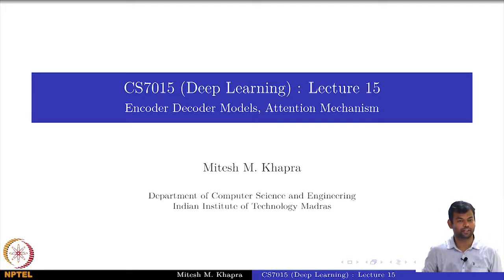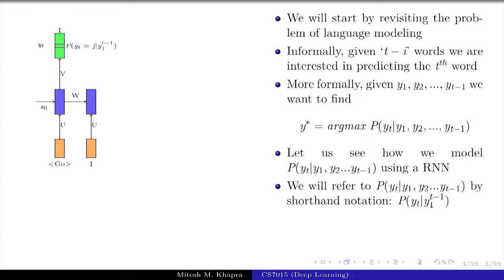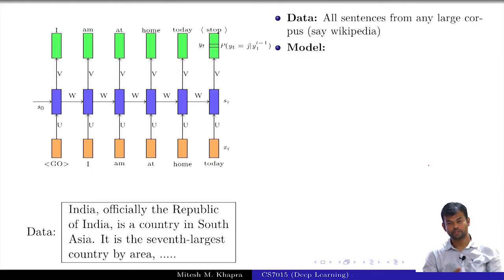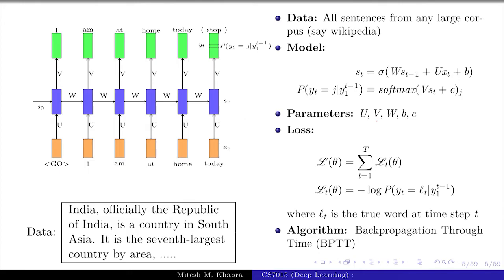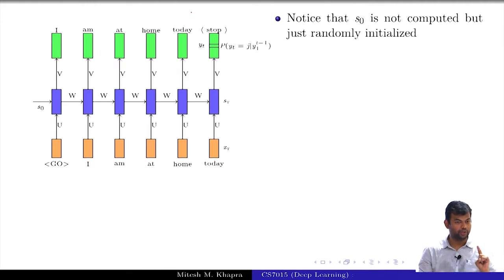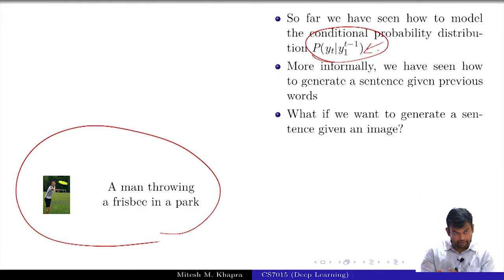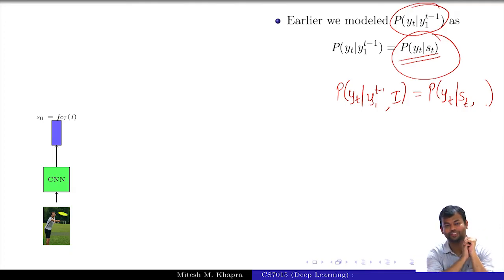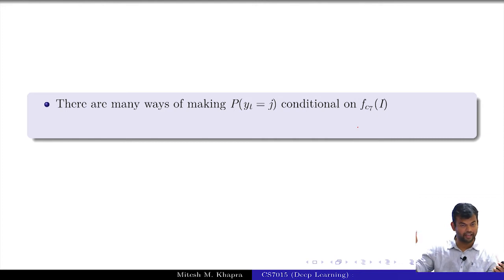Deep Learning(CS7015): Lec 15.1 Introduction to Encoder Decoder Models